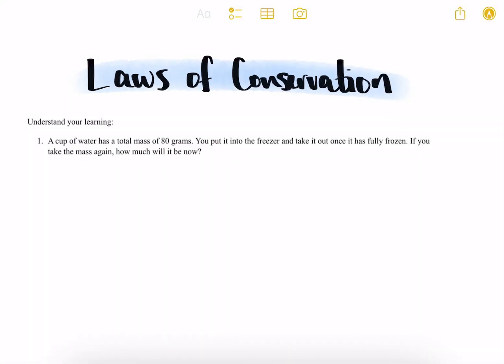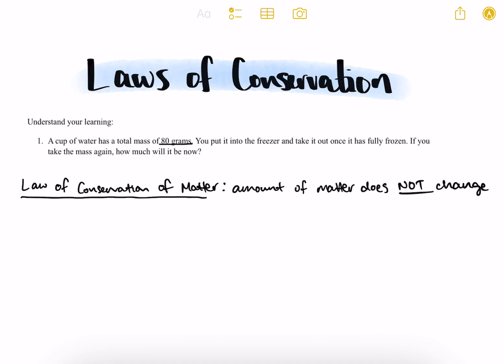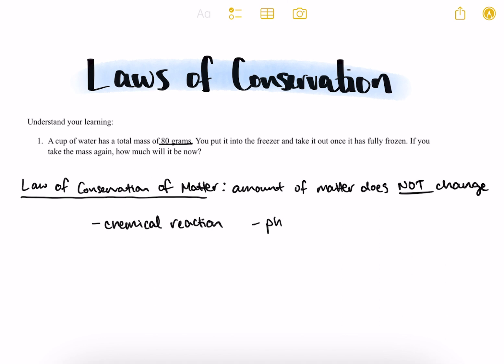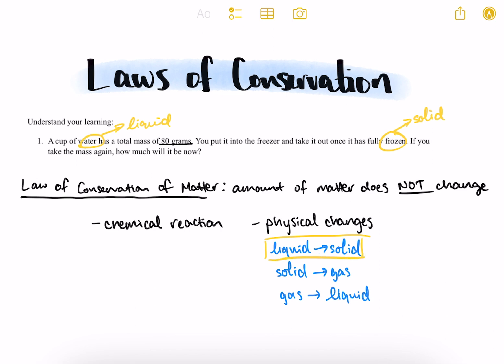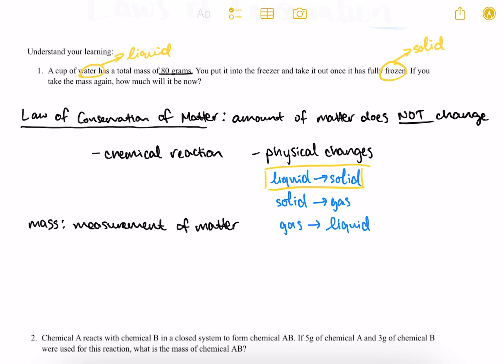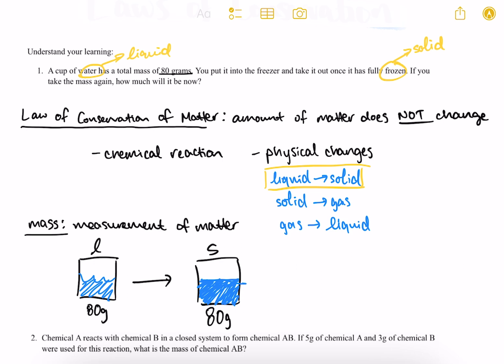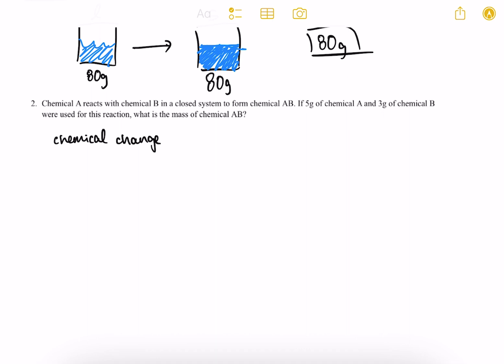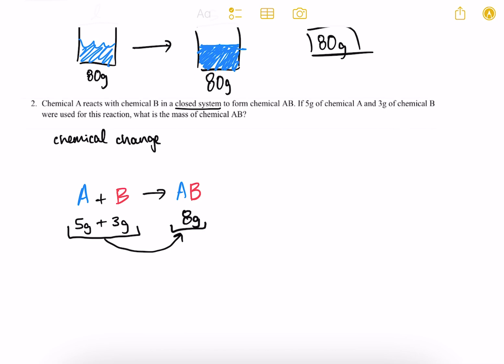Laws of Conservation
The Laws of Conservation video is part of the Department of Chemistry’s “Understand Your Learning Tutorials”.
The Purdue University Understanding Science Series makes science concepts more accessible for all students. This collection of videos and tutorials covers a variety of science topics.